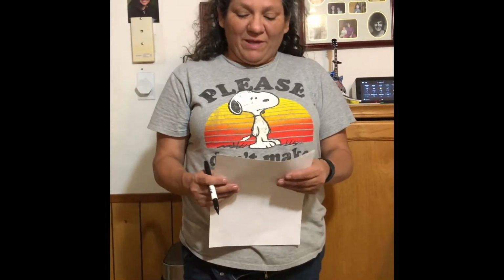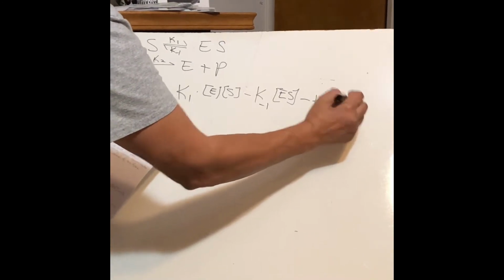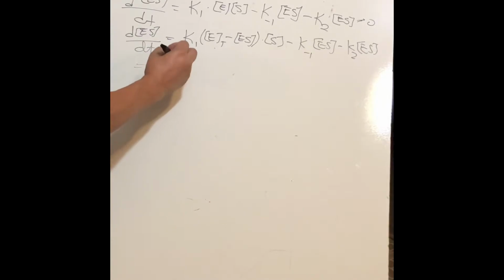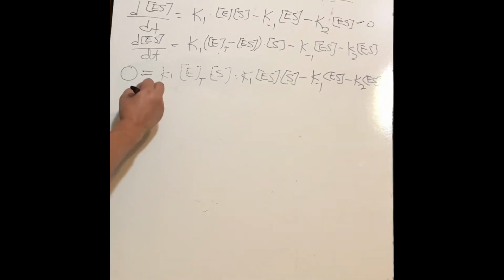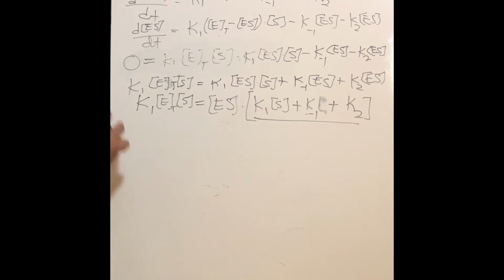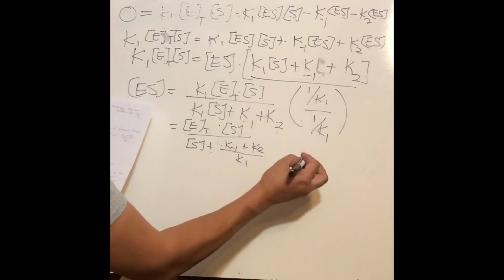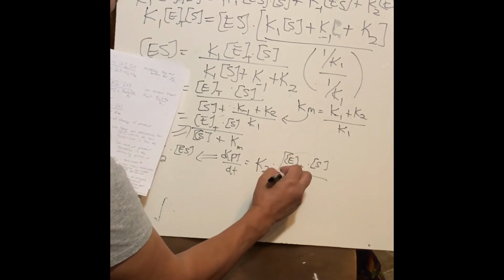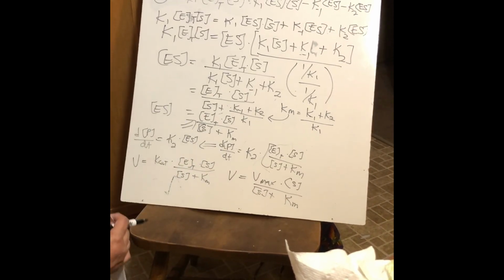Advanced Concepts Presentation 2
biochem assignment